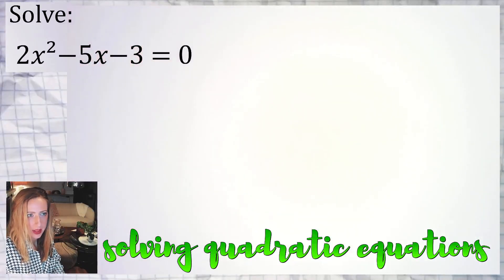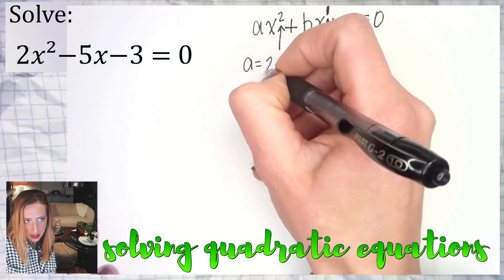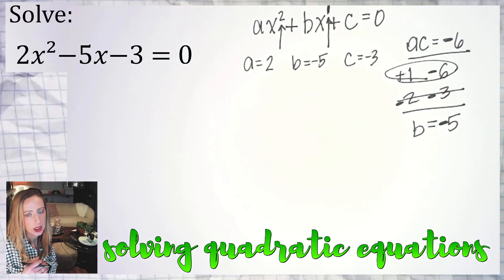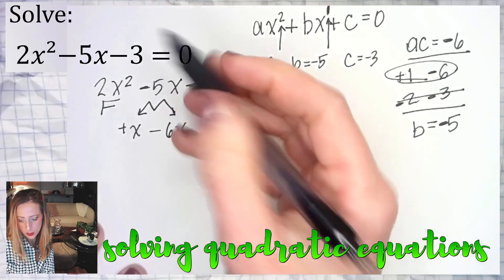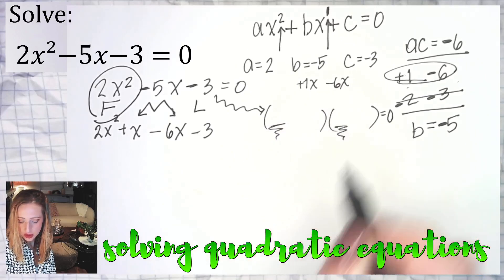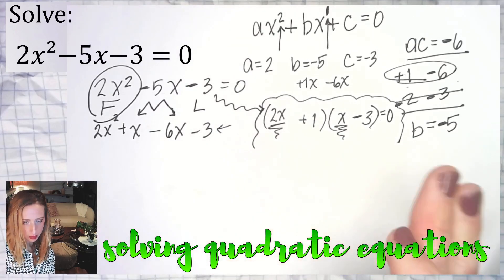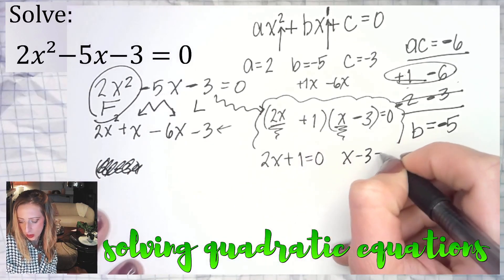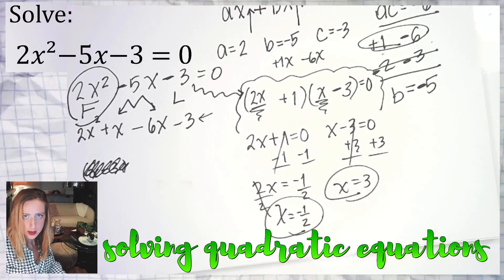Solve 2𝑥² − 5𝑥 − 3 = 0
quadratic equation

solving a polynomial equation

factoring

factoring a quadratic trinomial